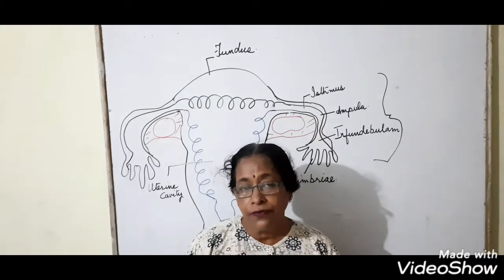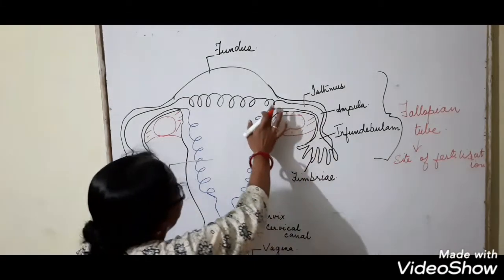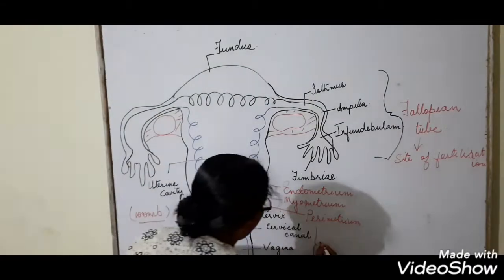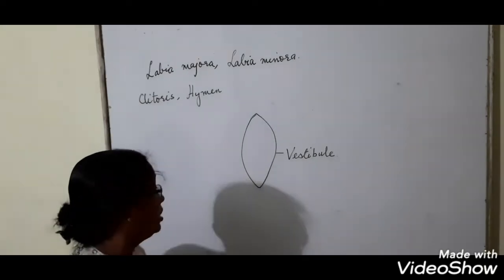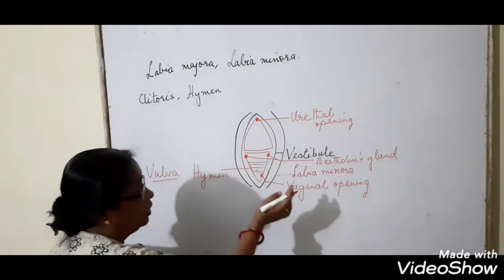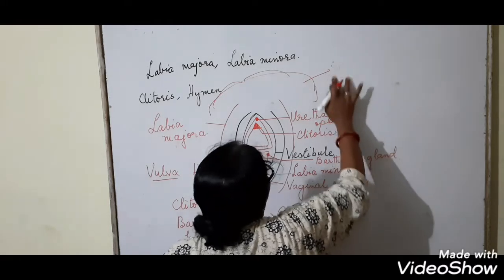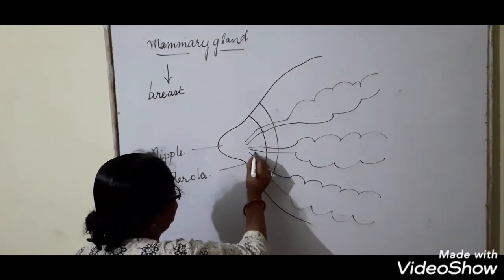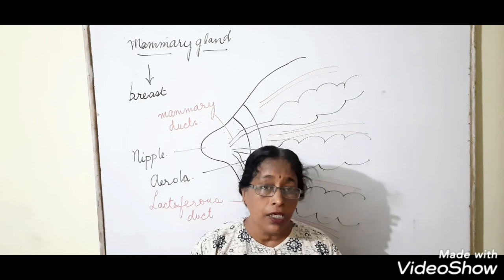Female Reproductive System (PART-2)